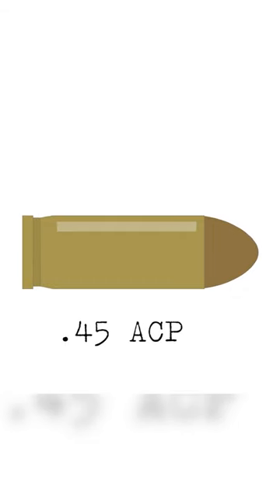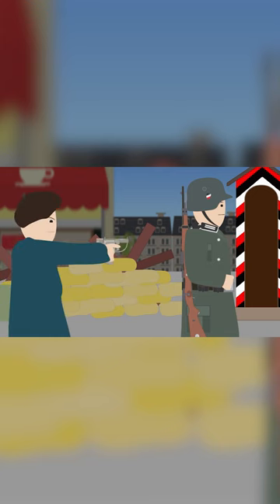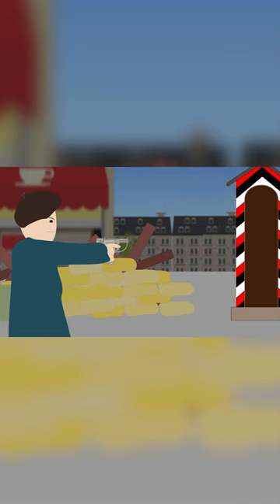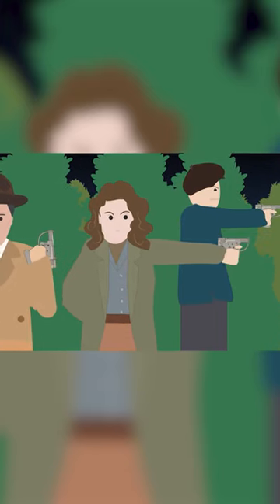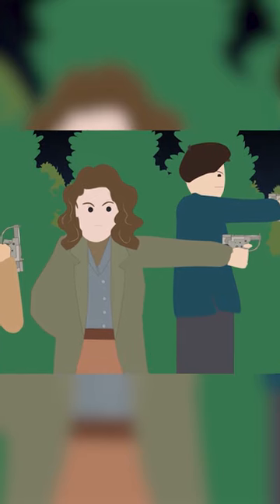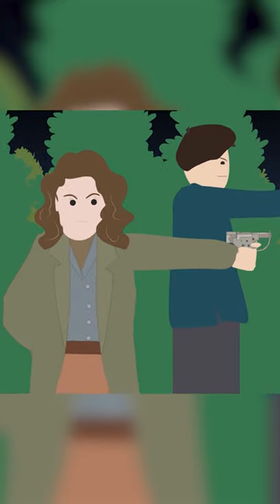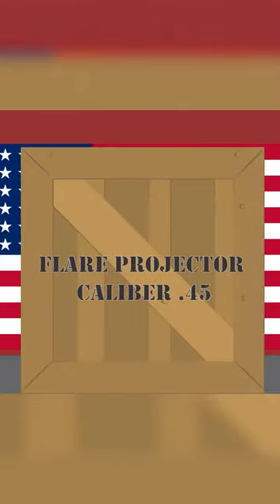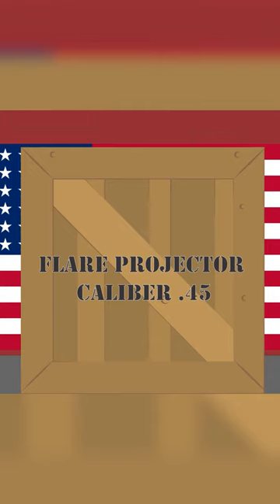WW2 disposable pistol that helped the Guerrilla Fighter get a better gun (FP-45 Liberator)